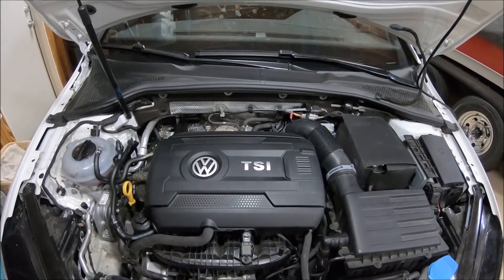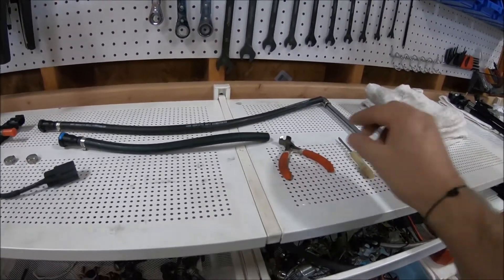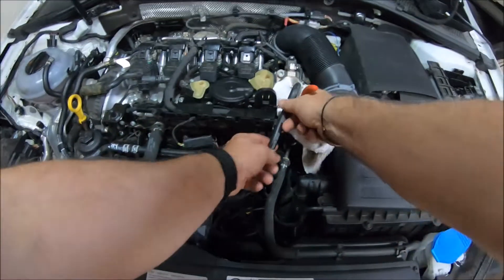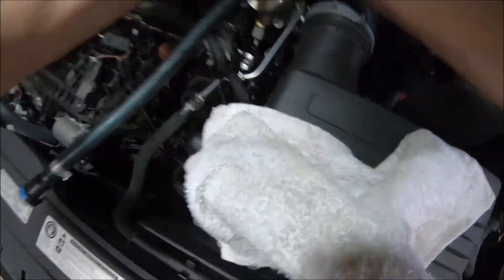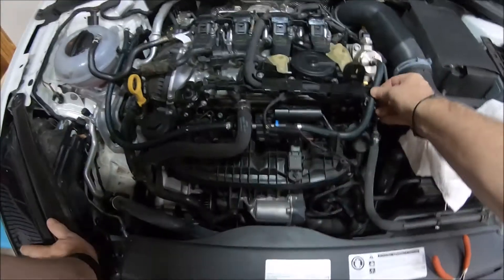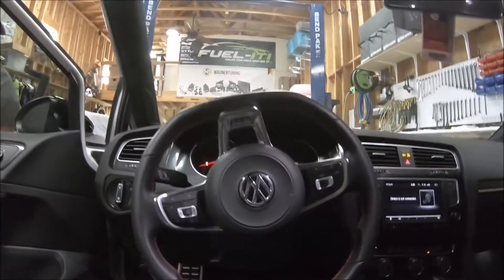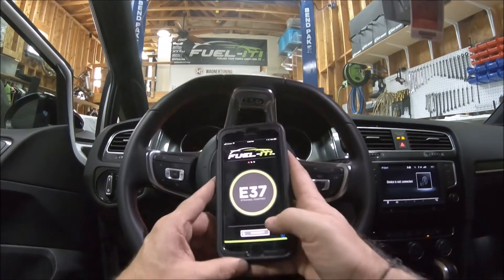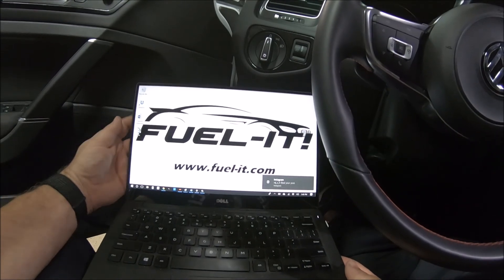Fuel-It! MK7 GTI flex fuel kit installation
Fuel-It!

*Ethanol Sensors don't actually read the ethanol content, the readings are based on the absence of gasoline, so if your fuel is contaminated your ethanol readings may be artificially elevated.